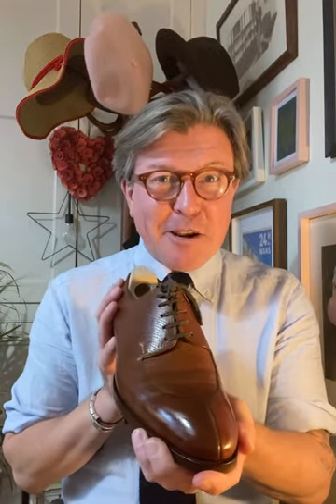SAINT CRISPINS...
If you know, you know. Beautiful shoes with attention to detail. Yes, they're up there for money, yet there's loads of value...

Best,

IGNOREATYOURPERIL